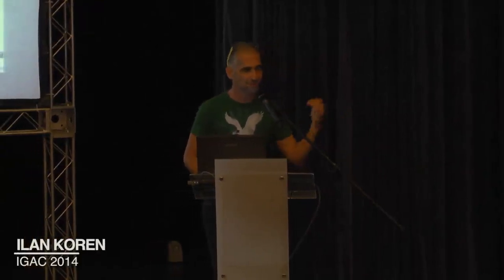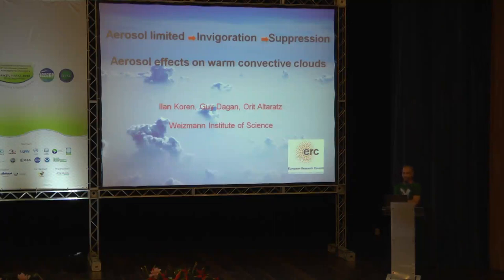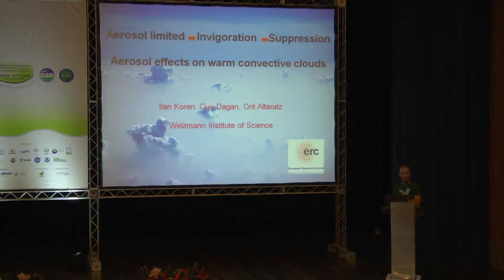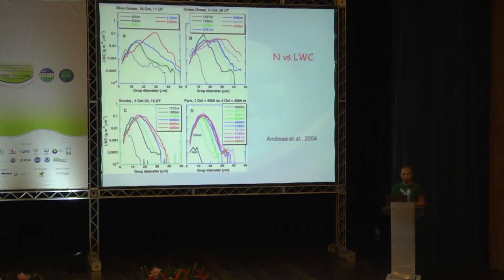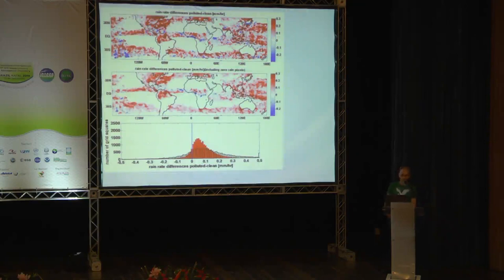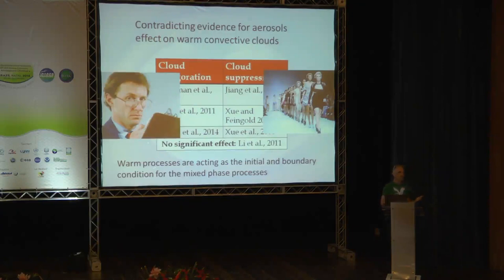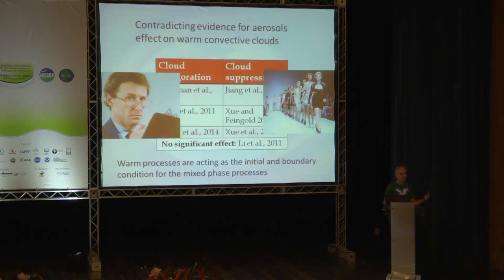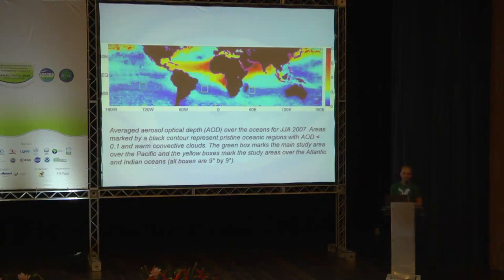September 24 - Invited S3: Ilan Koren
Process level analysis of invigoration in warm convective clouds - IGAC&iCACGP 2014, Brazil, Natal.